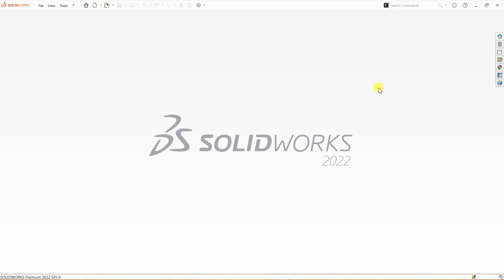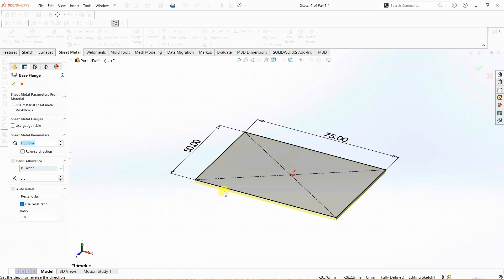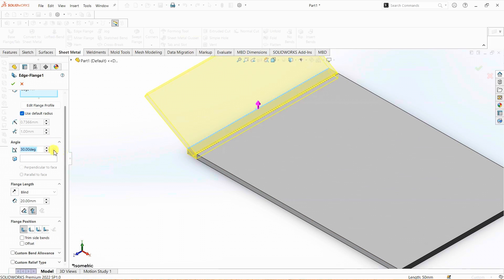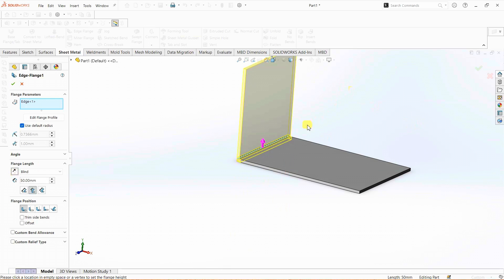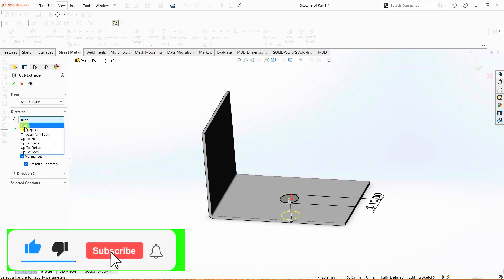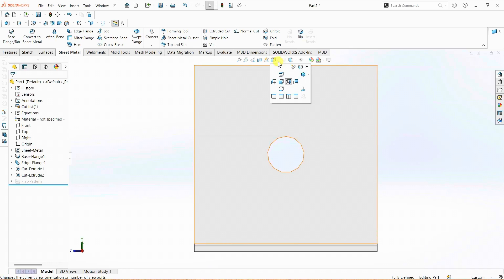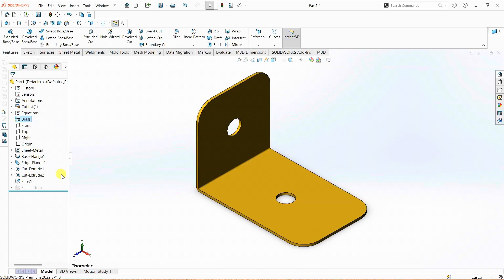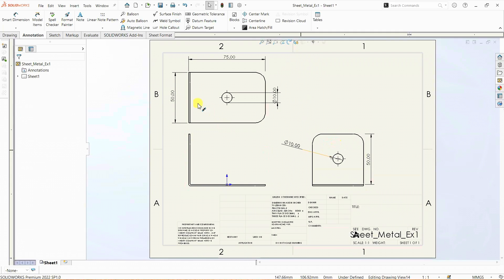SolidWorks Sheet Metal Basics | Designing and Drawing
Check out this informative tutorial video on SolidWorks sheet metal basics and sheet metal drawing. In this video, you will learn how to sketch sheet metal drawings using SolidWorks's powerful sheet metal tools. Gain insights into creating base flanges, edge flanges, and extruded cuts.